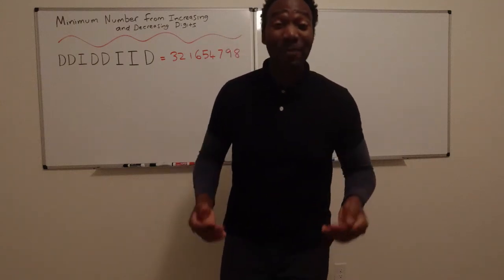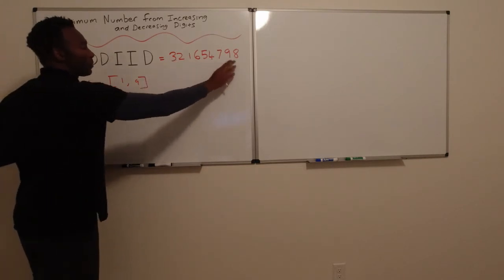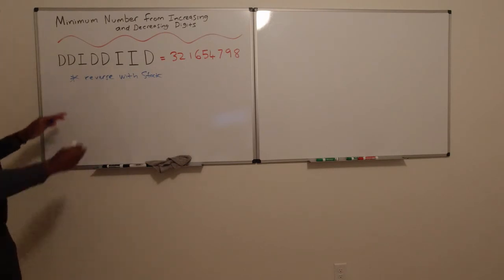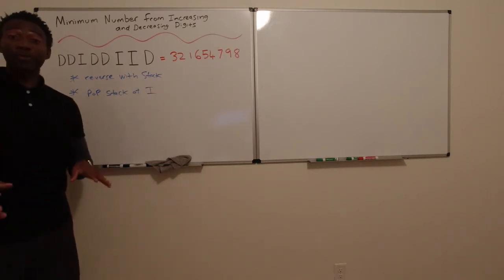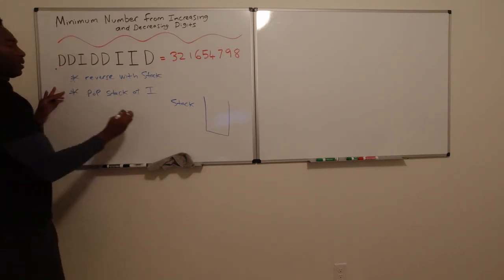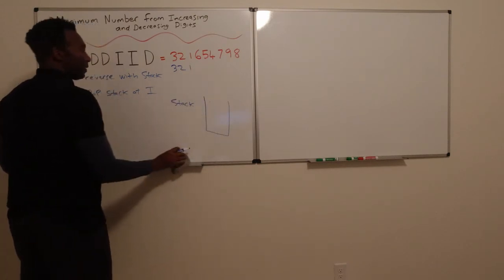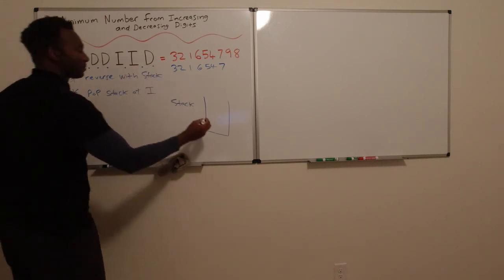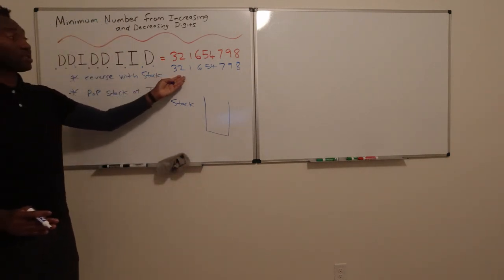Minimum Number From Increasing and Decreasing Digits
We'll determine the minimum number formed using digits 1 through 9 which matches a pattern of I's and D's, given I’s represent an increase of 1 between adjacent digits and  D’s represent a decrease of 1 between adjacent digits, given that no digits can repeat.